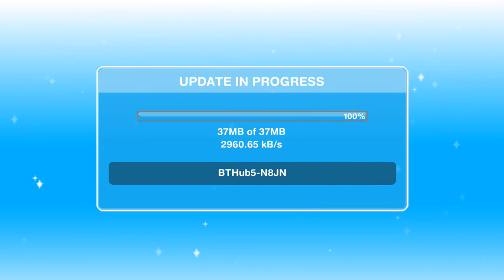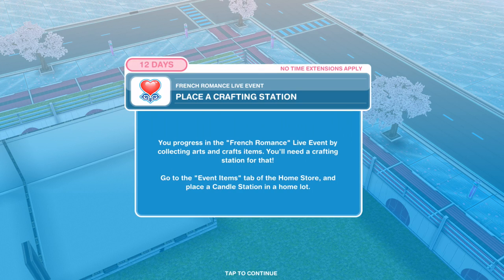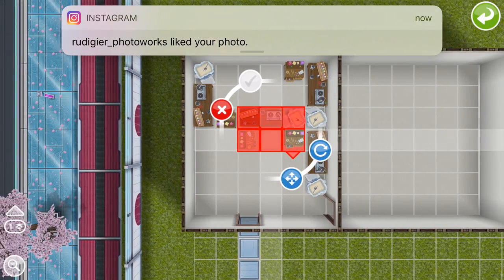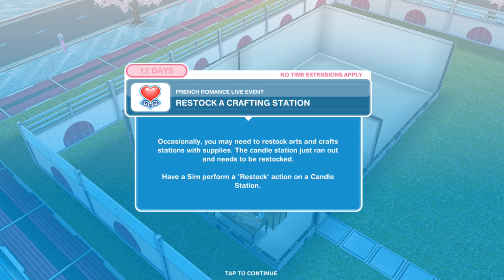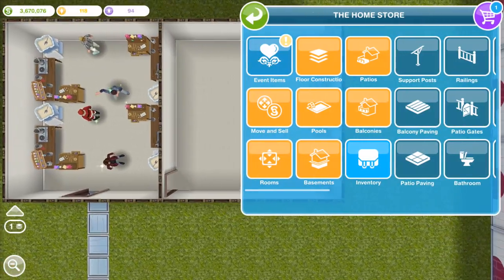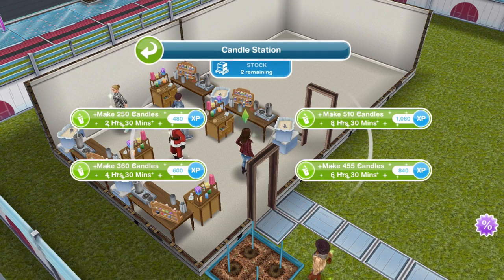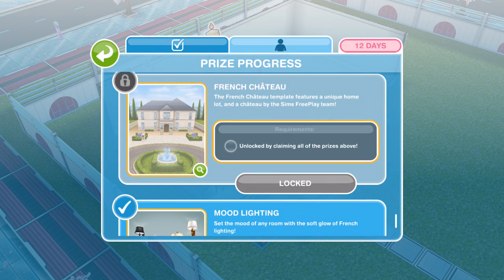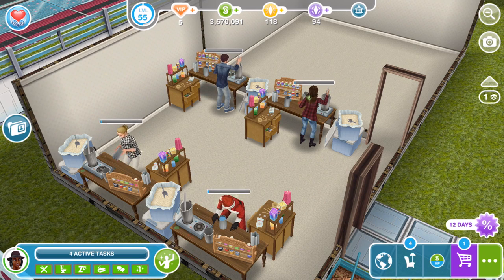Sims Freeplay | French Romance Event | Tutorial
We take a look at the new French Romance Event that was released in Sims Freeplay update on 31st January 2017.

Vlogging Camera
Editing |

Music Credits